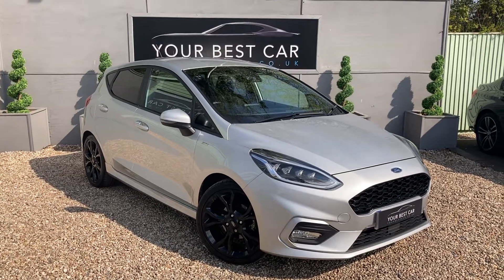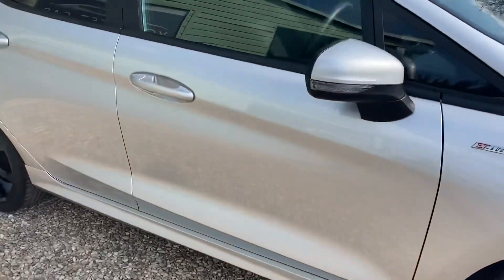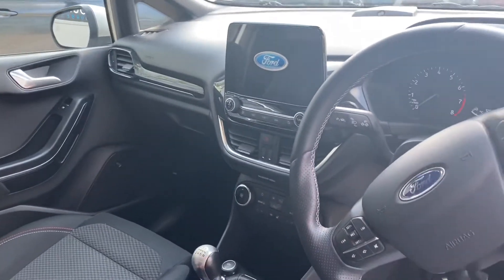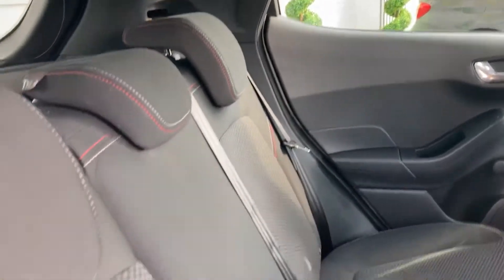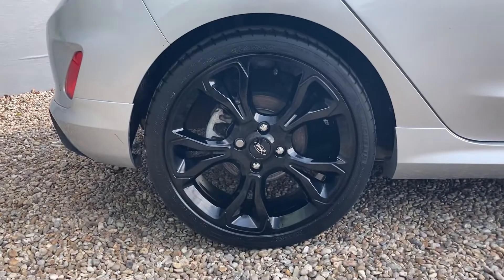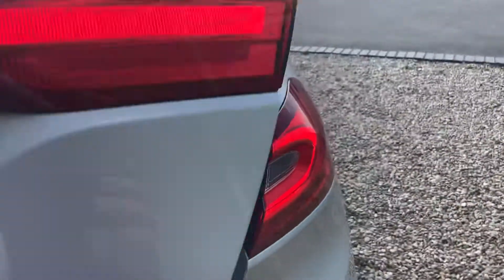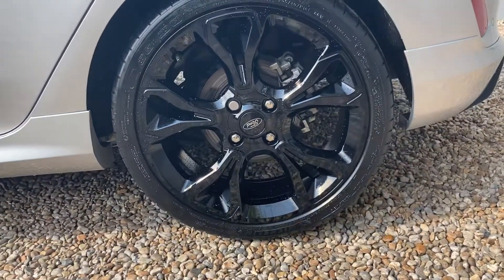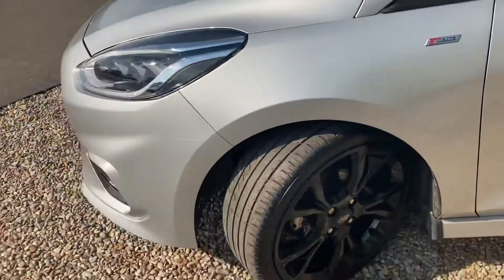Ford Fiesta 1.0T EcoBoost ST-Line (s/s) 5dr - WALK AROUND VIDEO